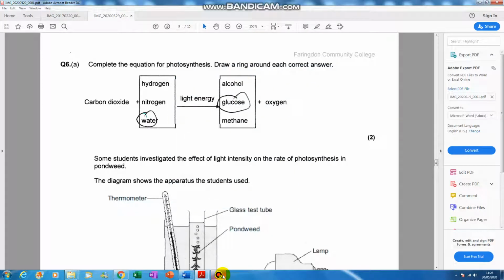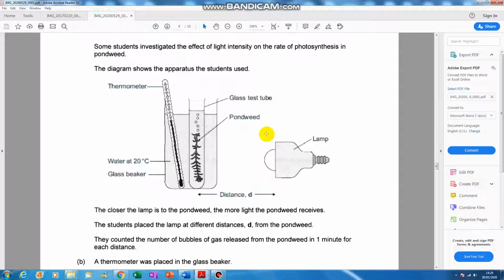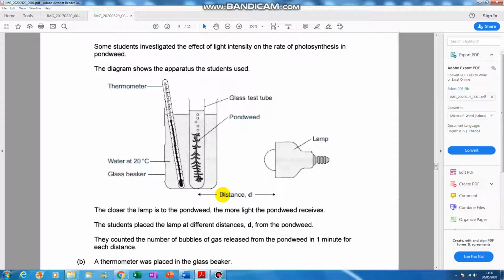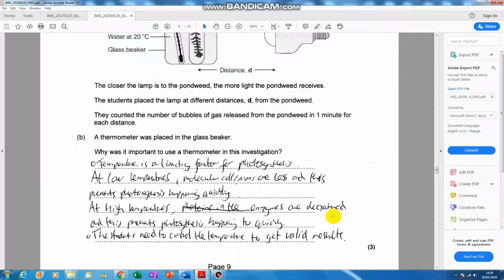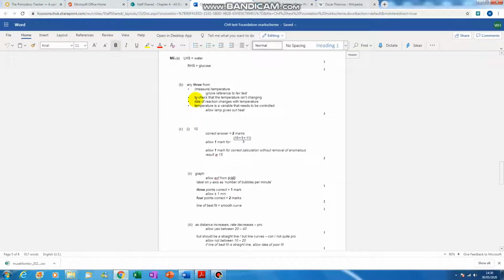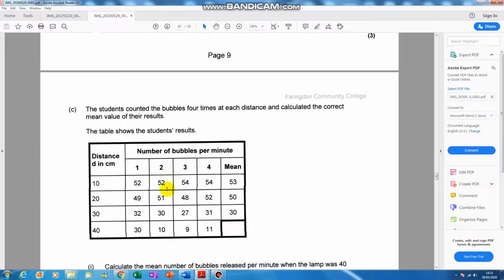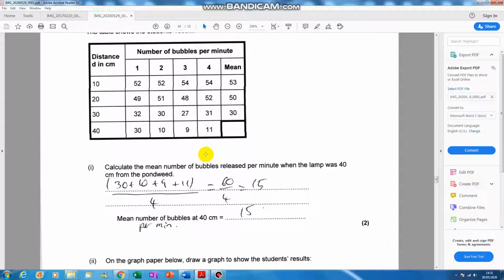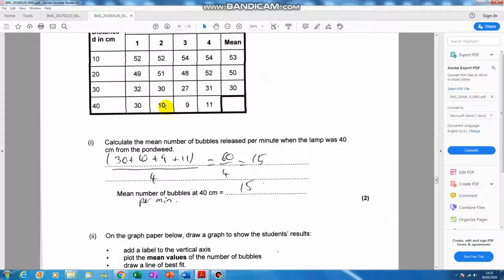Foundation Biology Test Q6 Part 1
Mr Hale takes students through Q6 (Part 1/3) of his recent Biology test (Foundation).